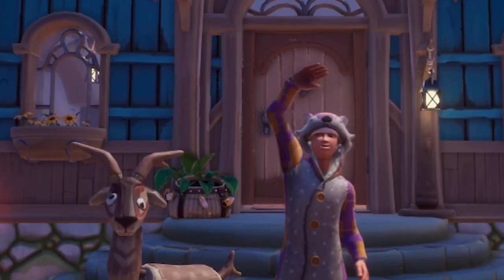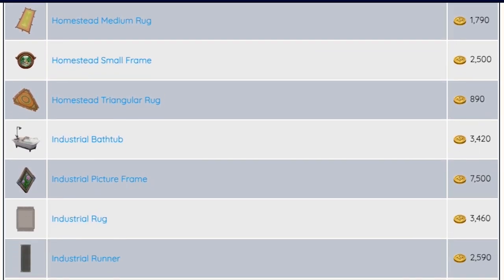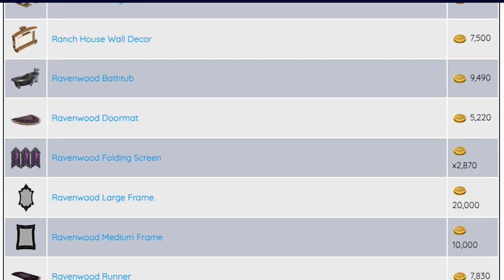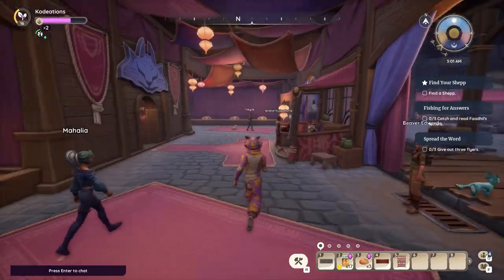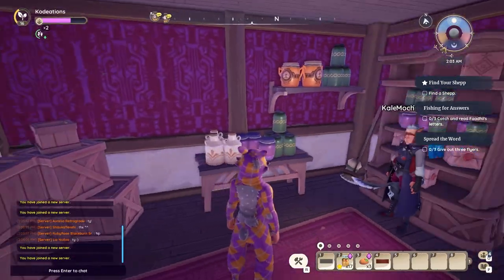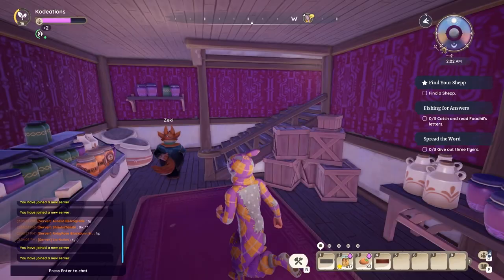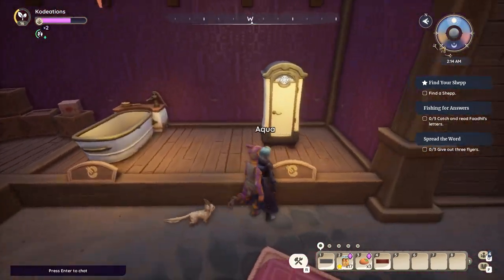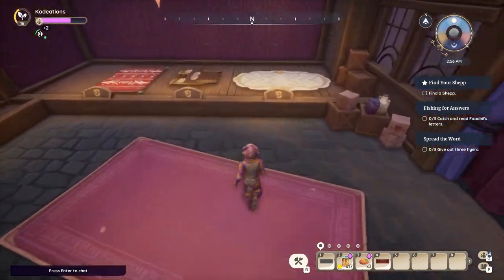Zeki's Secret Exposed! 🤯 Get ANY Black Market Item NOW!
Ever struggled to find that exclusive item in Palia's Black Market? Well in this video I will show how you can snag ANY item you want or have been searching for in Zekis Black market using this tactic! Don't miss out!